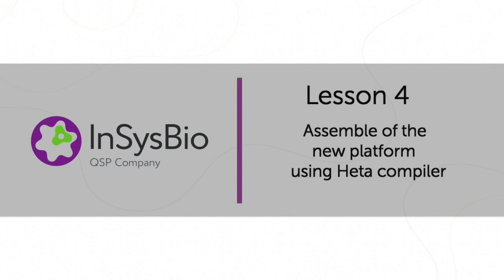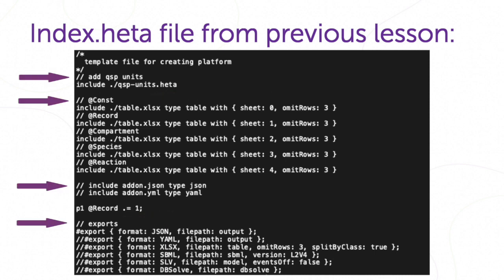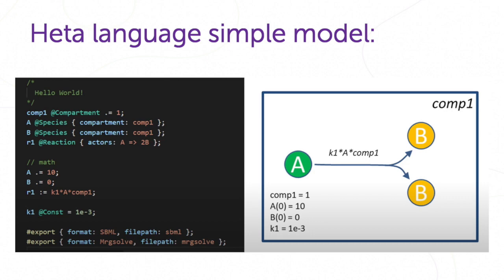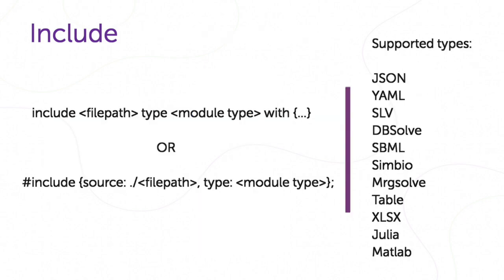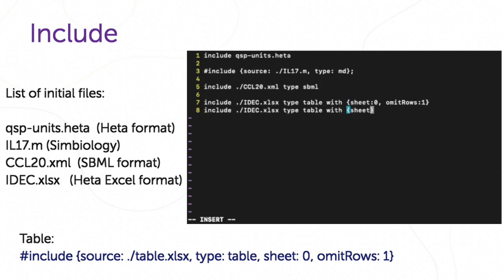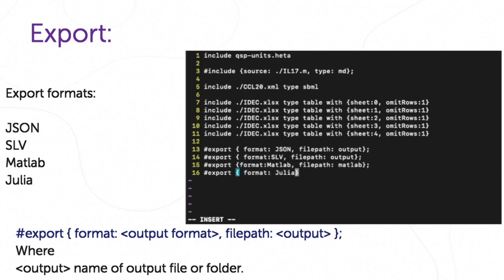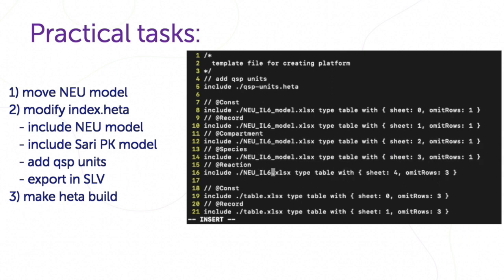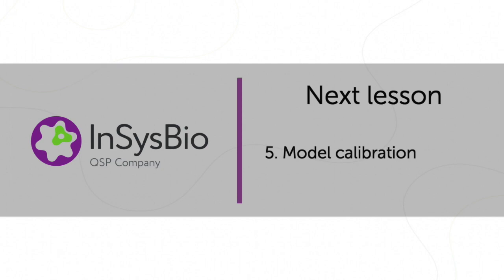IRT webinar. Lesson 4: Assemble of the new platform using Heta compiler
The relevant list of the supported module types (mentioned at 2:11): Heta, JSON, YAML, Table, SBML.